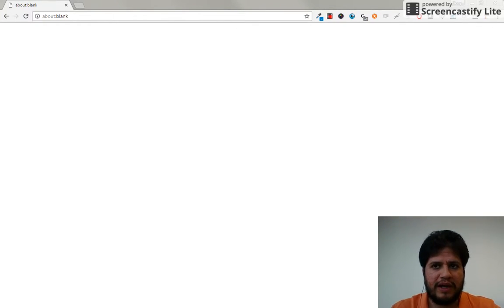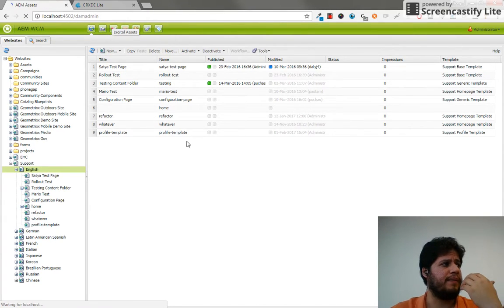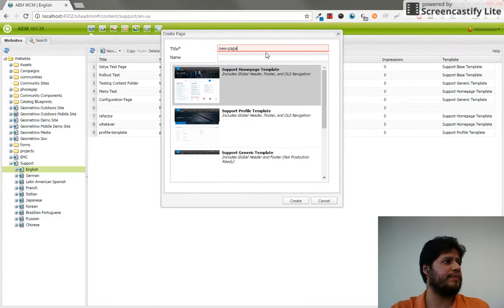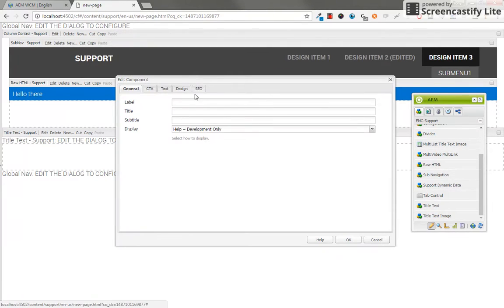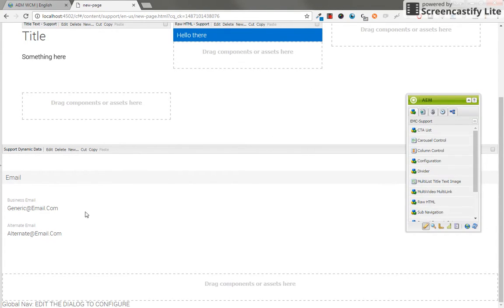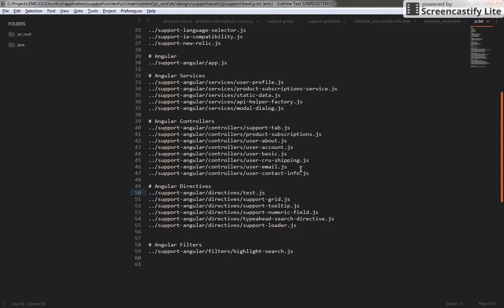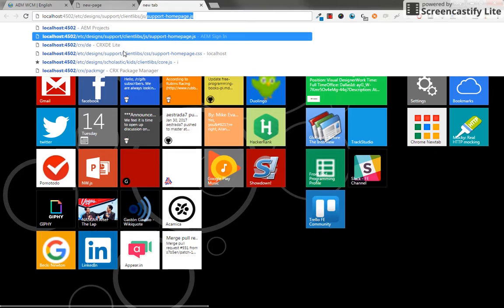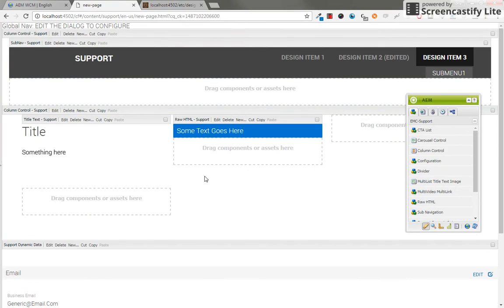Working With Angular Inside AEM - Overview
How to use Angular inside an Adobe Experience Manager instance